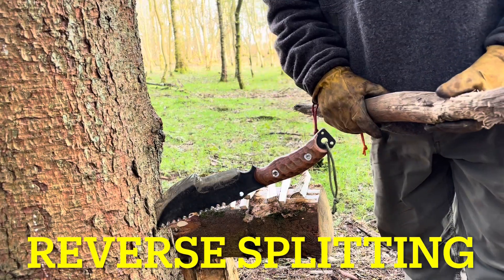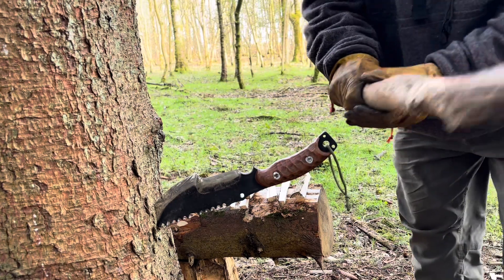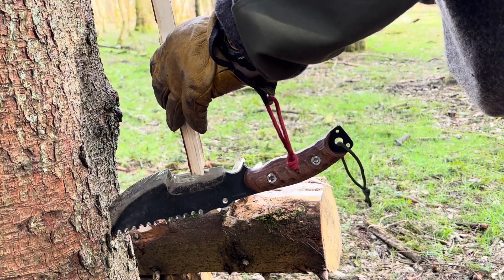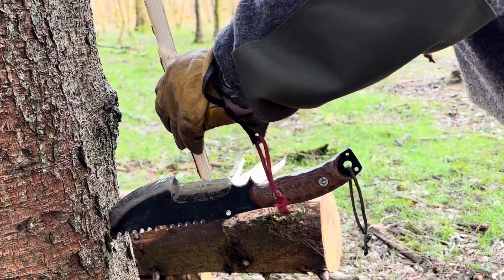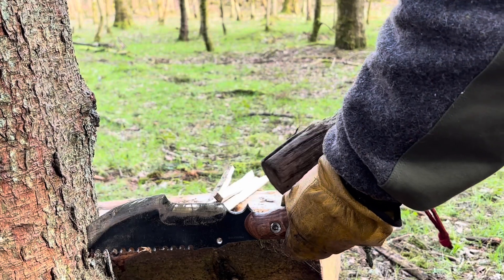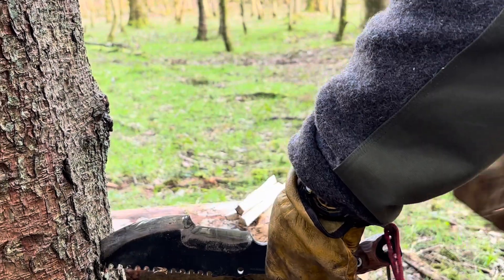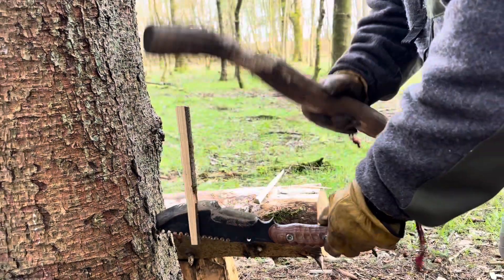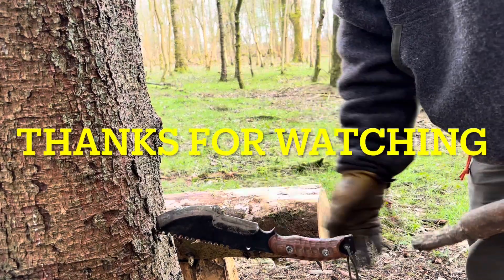Tracker knives- Reverse splitting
Another method to processing down your kindling using the chopping and draw section.